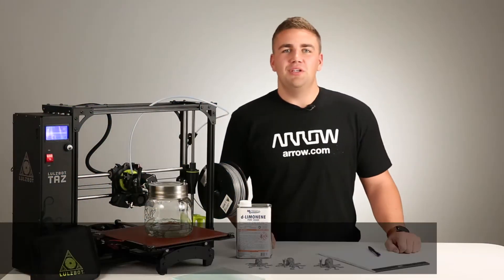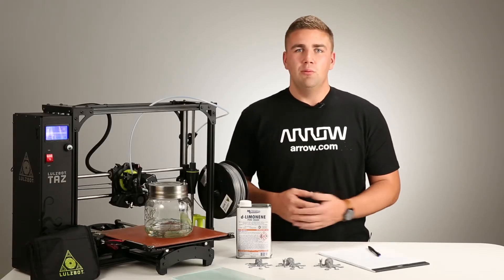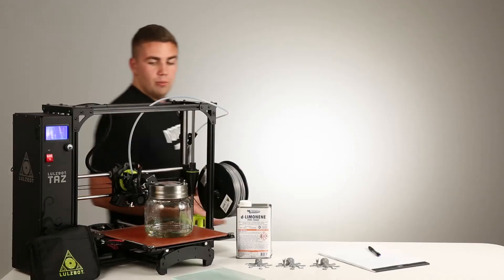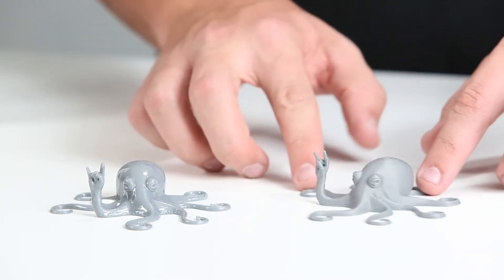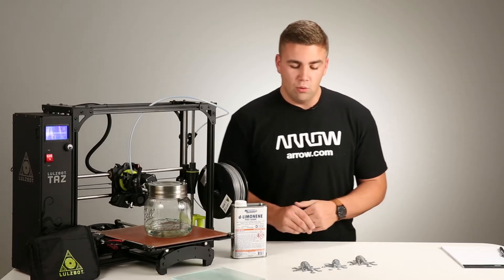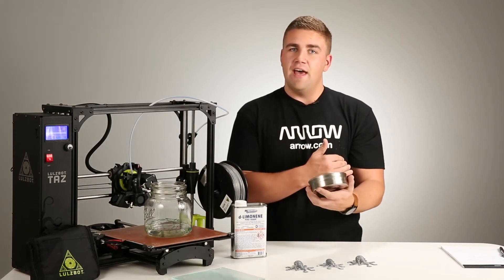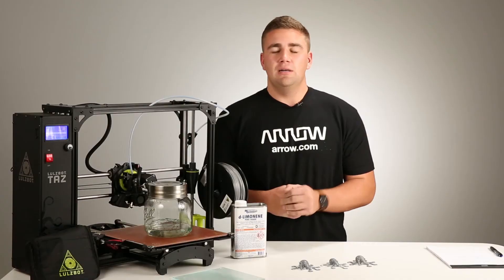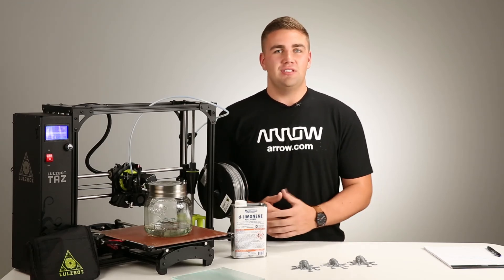Limonene Vapor Bath - Acetone Smoothing Alternative - Taz 6 print -- Arrow Tricks of The Trade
Zach shows us a safer alternative to an acetone smoothing bath.